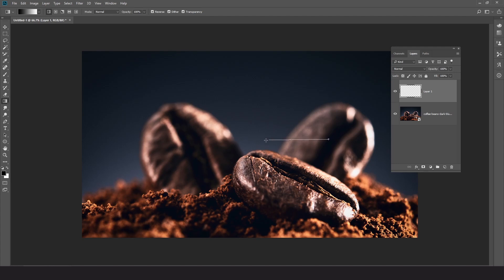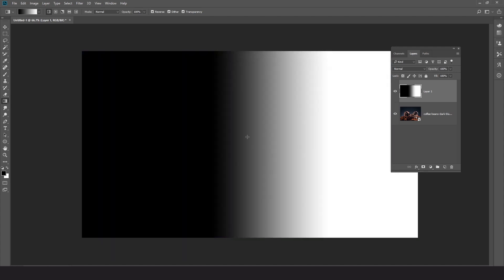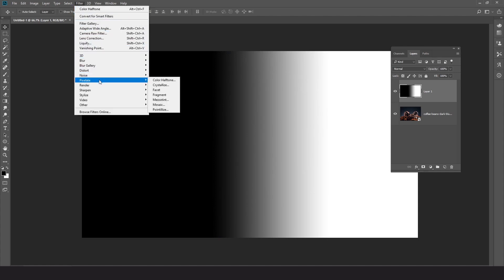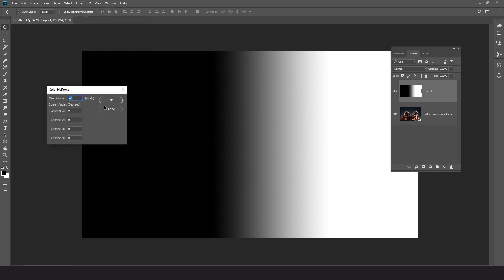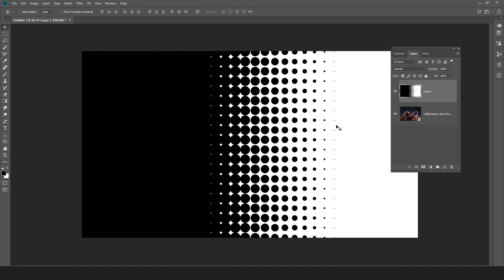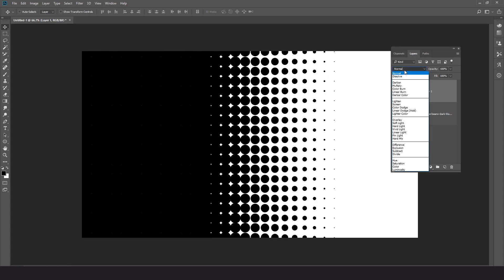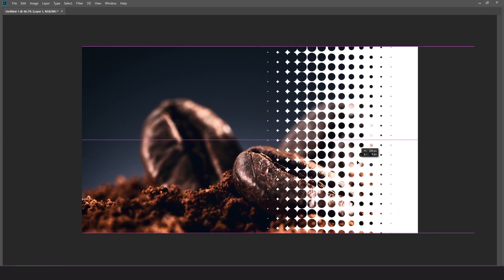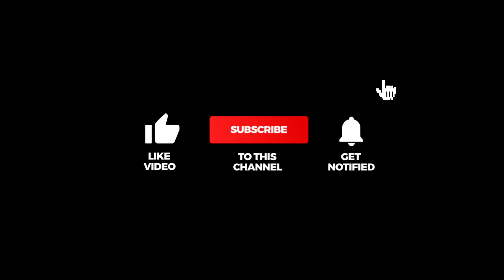How to create Dotted Halftone Pattern Effect in photoshop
In this tutorial I will show u how to create a dotted halftone pattern effect in less than a minute.

If you have any questions write them in the comments below

► Envato UNLIMITED DOWNLOADS of templates, videos, music & more